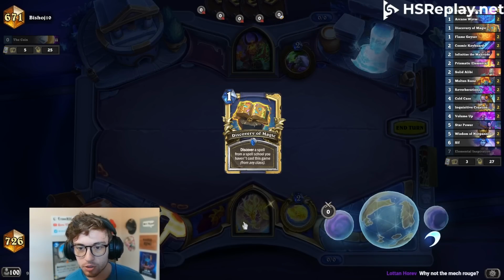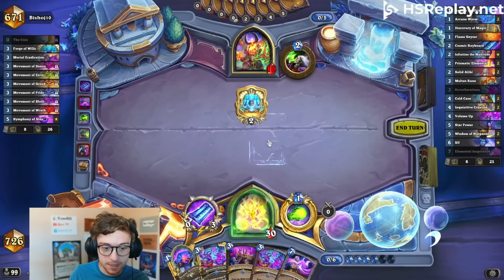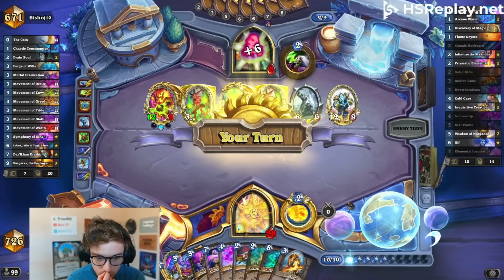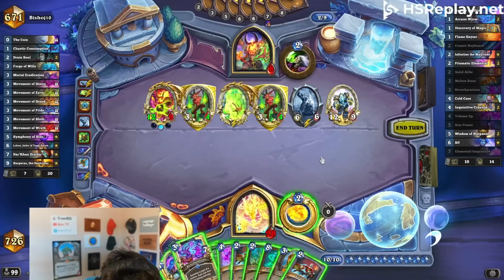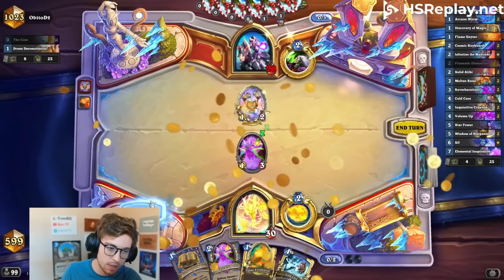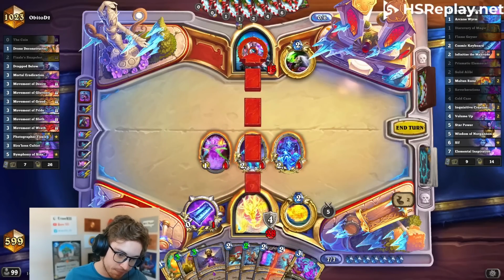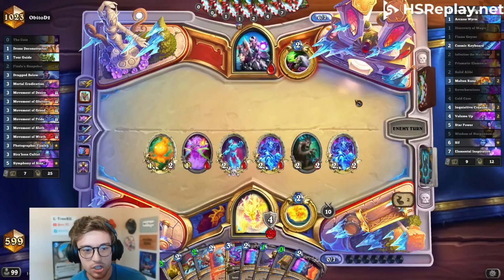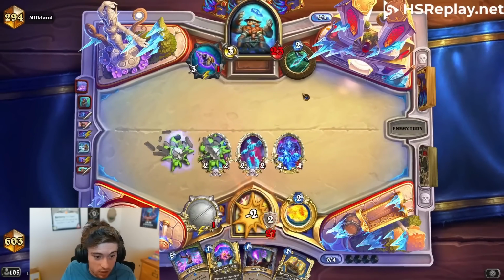These Lethals are Crazy - Legend to Rank 1 - Hearthstone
Hearthstone Best Decks. Here is Sif Mage Hearthstone Standard Gameplay with New the Expansion TITANS. Learn How to Climb to Legend with this Hearthstone Guide on Hearthstone Top Decks. This is Standard Hearthstone Gameplay and is similar to RegisKillbin and Brian Kibler.

The Hearthstone Meta had a lot of Rogues but after the Nerfs and Buffs from Blizzard the Hearthstone Meta Decks are going to change. I will continue to make videos of the Best Hearthstone Decks and help you climb to legend.

DECK CODE!